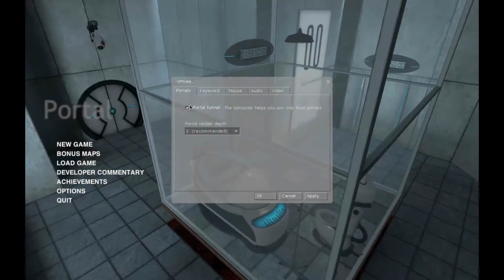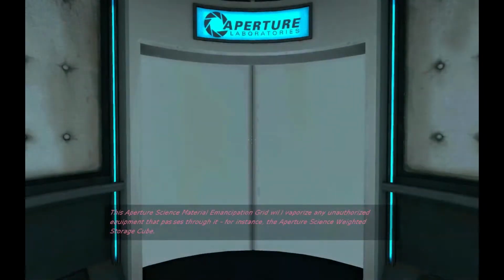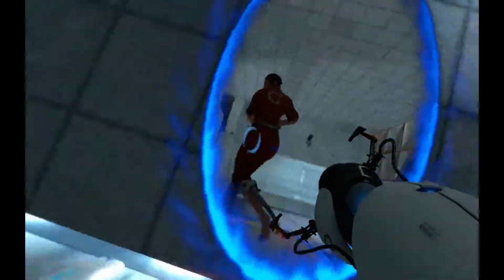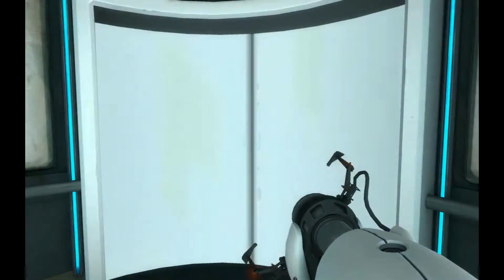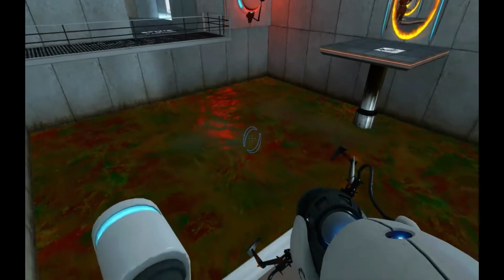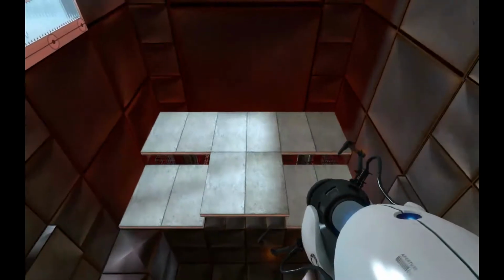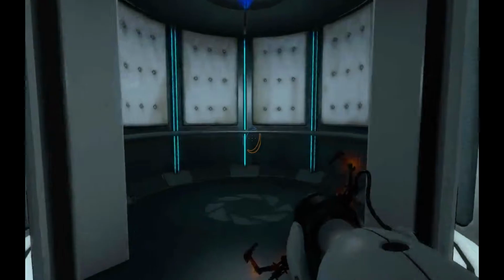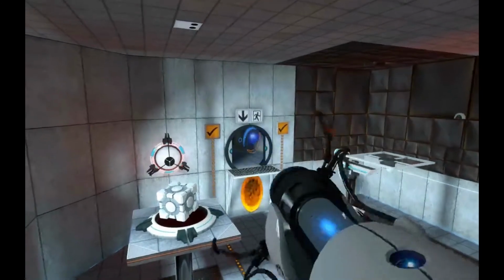"YOUR BUSINESS IS APPRECIATED" - Portal LP ep. 1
We start playing Portal, a refreshingly different game with a unique style of strategy interlaced with humor and a great storyline.

Intro Music: "Commuting" by The Queenstons PROOF OF RIGHTS TO USE THIS GAME IN VIDEO FORMAT, INCLUDING ASSETS INCLUDING BUT NOT LIMITED TO MUSIC AND SOUND EFFECTS